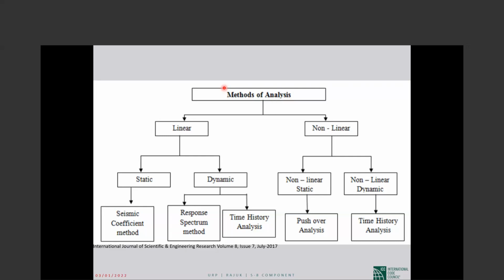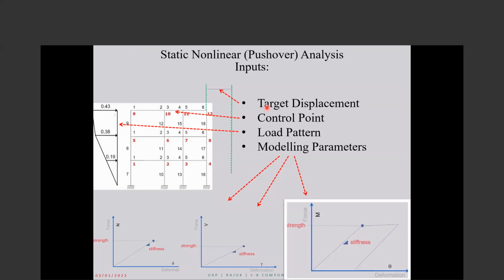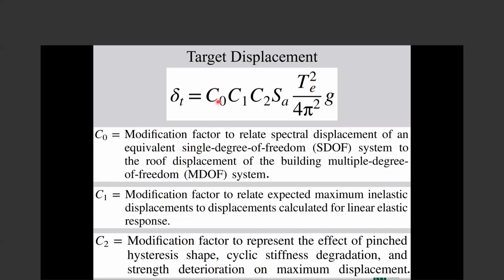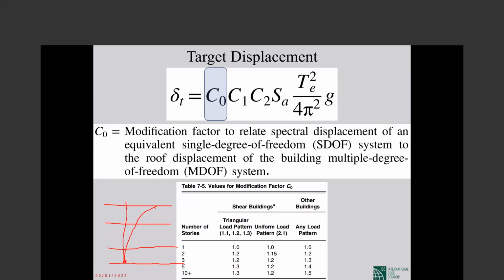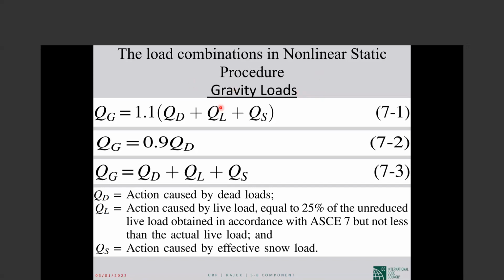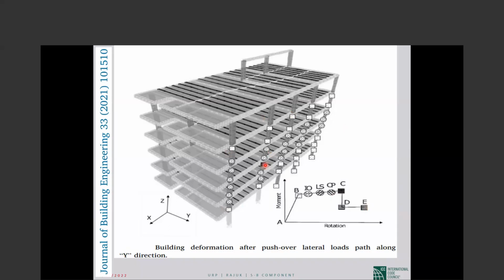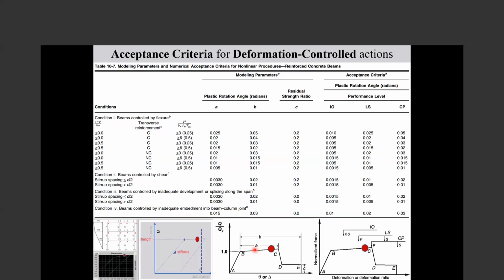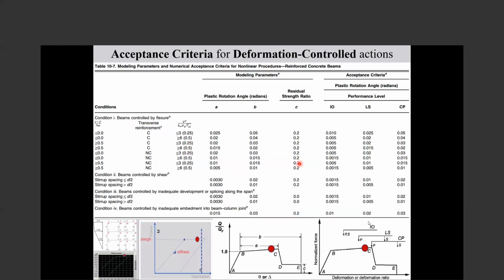Session 41 Existing Buildings 03 Nonlinear Analysis Procedures